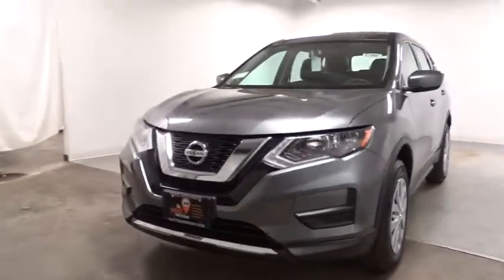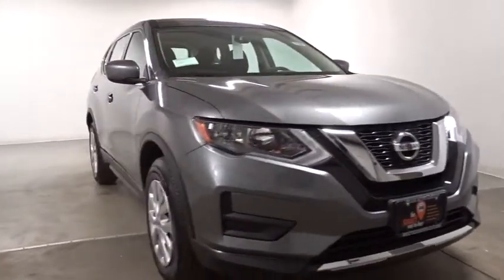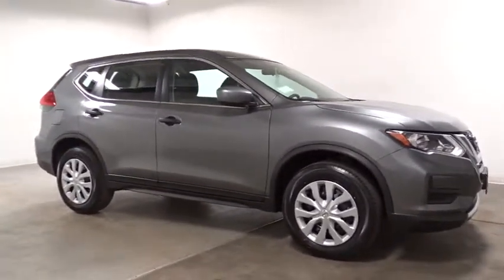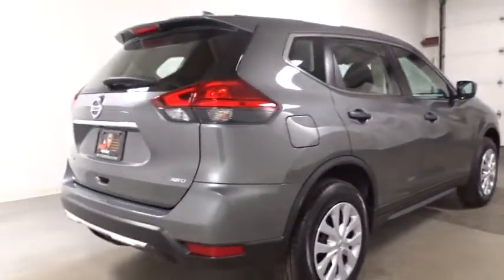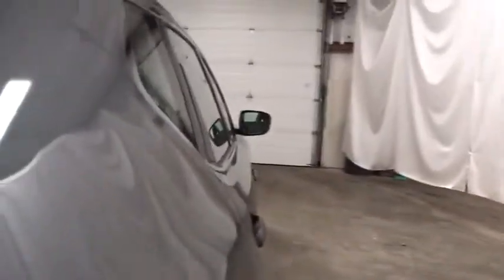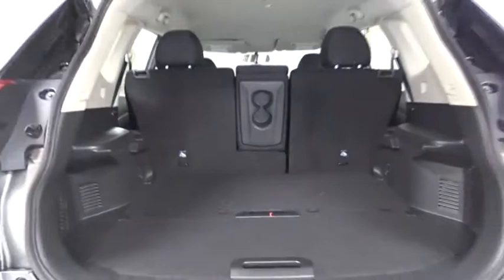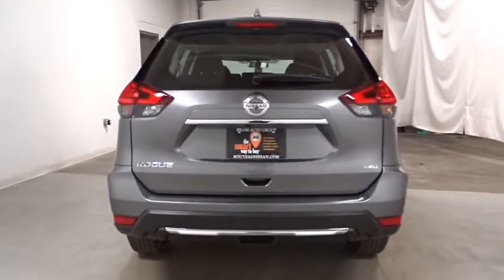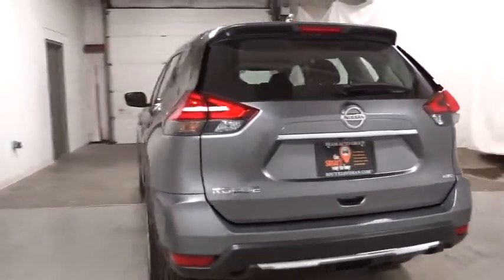2017 Nissan Rogue Hillside, Newark, Union, Elizabeth, Springfield, NJ 370687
Wireless Streaming,2 LCD Monitors In The Front,Integrated Roof Antenna,Radio: AM/FM/CD/AUX -inc: 4 speakers, 5 color center display audio system, USB connection port for iPod interface and other compatible devices, Bluetooth hands-free phone system, streaming audio via Bluetooth, Sirius XM Satellite Radio, and hands-free text messaging assistant,Radio w/Seek-Scan, MP3 Player, Clock and Steering Wheel Controls,Tires: P225/65R17 AS,Compact Spare Tire Mounted Inside Under Cargo,Steel Spare Wheel,Lip Spoiler,Body-Colored Front Bumper,Body-Colored Rear Bumper w/Black Rub Strip/Fascia Accent,Black Door Handles,Clearcoat Paint,Body-Colored Power Side Mirrors w/Manual Folding,LED Brakelights,Black Bodyside Cladding and Black Wheel Well Trim,Variable Intermittent Wipers,Auto Off Aero-Composite Halogen Daytime Running Headlamps,Chrome Side Windows Trim,Fixed Rear Window w/Fixed Interval Wiper, Heated Wiper Park and Defroster,Wheels: 17 Steel w/Full Covers,Galvanized Steel/Aluminum/Composite Panels,Tailgate/Rear Door Lock Included w/Power Door Locks,Liftgate Rear Cargo Access,Light Tinted Glass,Black Grille w/Chrome Surround,Front Center Armrest w/Storage and Rear Center Armrest,Power Door Locks w/Autolock Feature,Trip Computer,Delayed Accessory Power,Power Rear Windows and Fixed 3rd Row Windows,Carpet Floor Trim,Remote Releases -Inc: Mechanical Cargo Access and Mechanical Fuel,Glove Box,Manual Air Conditioning,HVAC -inc: Underseat Ducts and Console Ducts,Driver / Passenger And Rear Door Bins,Rear Cupholder,40-20-40 Folding Split-Bench Front Facing Manual Reclining Fold Forward Seatback Rear Seat w/Manual Fore/Aft,3 12V DC Power Outlets,Day-Night Rearview Mirror,Fade-To-Off Interior Lighting,Manual Anti-Whiplash Adjustable Front Head Restraints and Manual Adjustable Rear Head Restraints,Smart Device Integration,Outside Temp Gauge,Manual Tilt/Telescoping Steering Column,Cloth Seat Trim,Driver Foot Rest,Cargo Area Concealed Storage,Systems Monitor,Front Cupholder,Full Cloth Headliner,Full Carpet Floor Covering,Driver And Passenger Visor Vanity Mirrors w/Passenger Illumination, Driver And Passenger Auxiliary Mirror,Air Filtration,Cruise Control w/Steering Wheel Controls,Gauges -inc: Speedometer, Odometer, Engine Coolant Temp, Tachometer, Trip Odometer and Trip Computer,Front Bucket Seats -inc: 6-way adjustable driver seat, 4-way adjustable front passenger seat and front seatback storage,Full Floor Console w/Covered Storage, Mini Overhead Console w/Storage and 3 12V DC Power Outlets,Engine Immobilizer,Power 1st Row Windows,Seats w/Cloth Back Material,NissanConnect Selective Service Internet Access,Interior Trim -inc: Metal-Look Door Panel Insert, Chrome And Metal-Look Interior Accents,Analog Display,Cloth Door Trim Insert,Front Map Lights,Perimeter Alarm,Remote Keyless Entry w/Integrated Key Transmitter, Illuminated Entry, Illuminated Ignition Switch and Panic Button,Cargo Space Lights,Urethane Gear Shift Knob,Transmission: Xtronic CVT Automatic -inc: sport mode switch,,14.5 Gal. Fuel Tank,110 Amp Alternator,4-Wheel Disc Brakes w/4-Wheel ABS, Front And Rear Vented Discs, Brake Assist, Hill Descent Control and Hill Hold Control,Permanent Locking Hubs,Battery w/Run Down Protection,Automatic Full-Time All-Wheel Drive,Front And Rear Anti-Roll Bars,Gas-Pressurized Shock Absorbers,Strut Front Suspension w/Coil Springs,Engine: 2.5L DOHC 16-Valve I4 -inc: ECO mode,5.694 Axle Ratio,Electric Power-Assist Speed-Sensing Steering,Multi-Link Rear Suspension w/Coil Springs,Single Stainless Steel Exhaust,GVWR: 4,469 lbs,RearView Monitor Back-Up Camera,Tire Specific Low Tire Pressure Warning,Airbag Occupancy Sensor,Electronic Stability Control (ESC),Side Impact Beams,Dual Stage Driver And Passenger Seat-Mounted Side Airbags,Outboard Front Lap And Shoulder Safety Belts -inc: Rear Center 3 Point, Height Adjusters and Pretensioners,Dual Stage Driver And Passenger Front Airbags,Rear Child Safety Locks,ABS And Driveline Traction Control,Curtain 1st, 2nd And 3rd Row Airbags